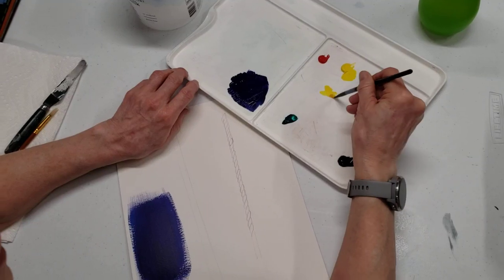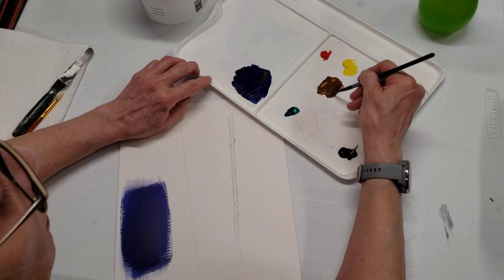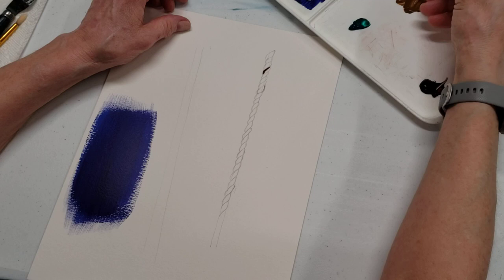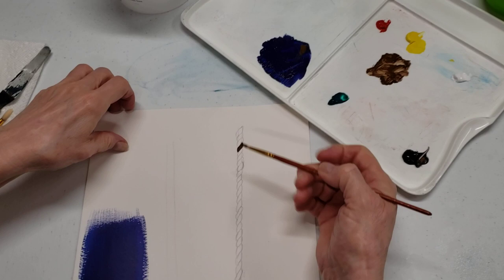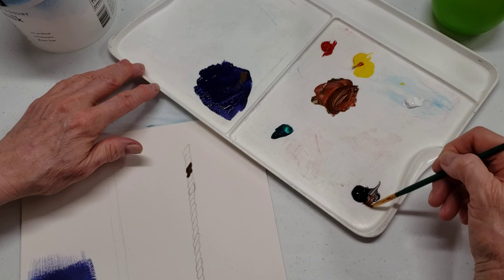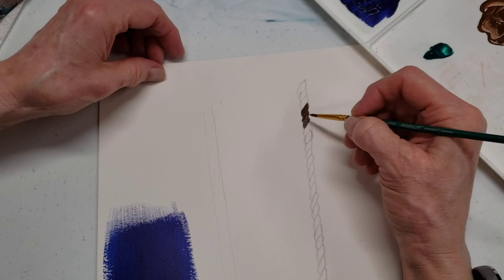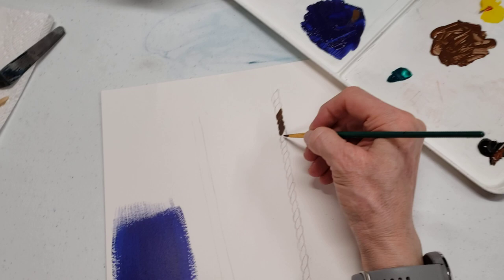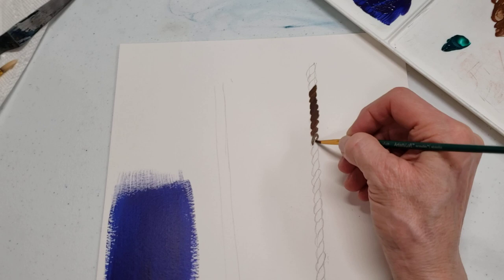ARTS 1311 - ACC Professor Judith Simonds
Design I - drawing and painting Rope demonstration.